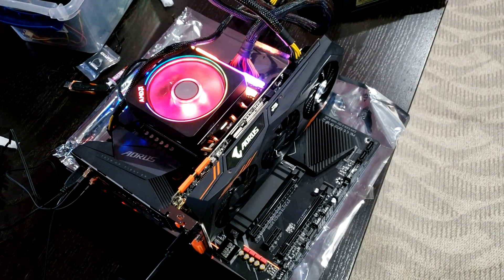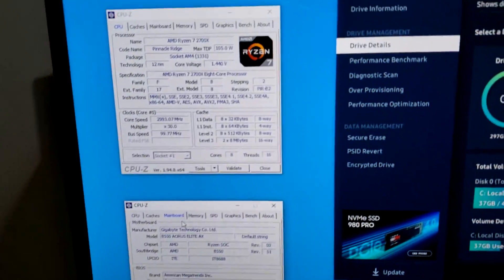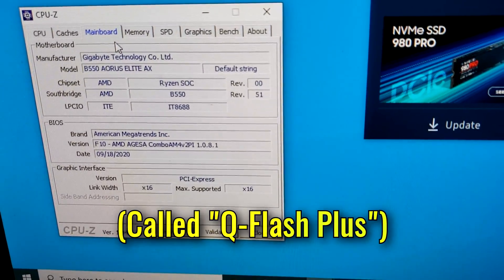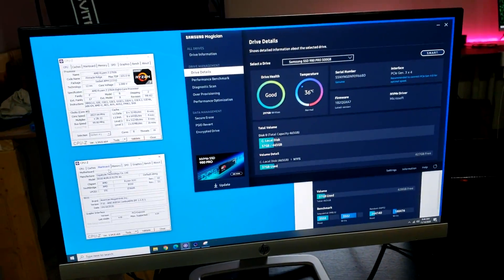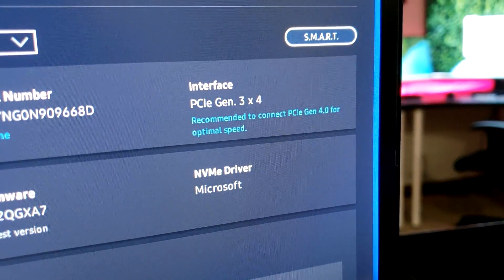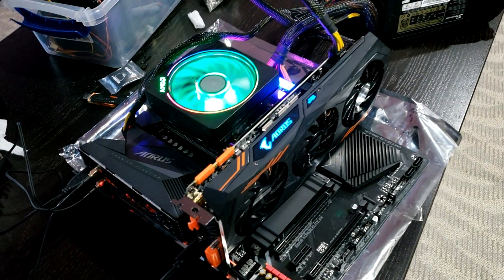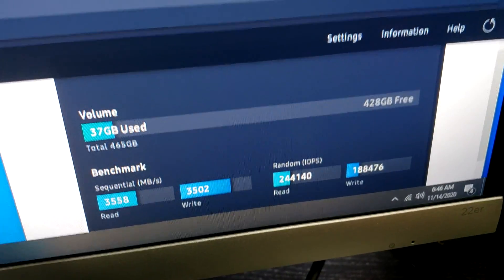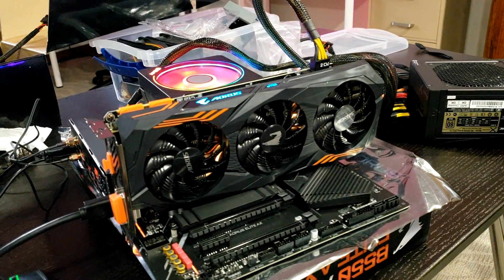💻💻💻 Tested! Do gen 4 SSDs work with Zen+? (2700x + B550 + Samsung 980 Pro)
Here's the result of my test with AMD's Ryzen 2700X (Zen+) on a Gigabyte B550 Aorus Elite AX motherboard with a Samsung 980 Pro PCI Express 4.0 NVME SSD.

BIOS ver: F10 (I had to update with Q-Flash plus because the original wouldn't POST)

For those of you who don't know, "Zen+" refers to 2000-series Ryzen CPUs, like the 2600 or 2700X, etc.

CONCLUSION: the 2700X is compatible with this particular board/BIOS combination, but you are stuck at PCIe Gen 3.0 speed for your SSD, even if the SSD is gen 4.0 compatible.  Bummer!

0:00 - Intro
0:10 - BIOS Update (Q-Flash Plus)
0:41 - SSD Compatibility
1:17 - SSD Speed Results
1:33 - Conclusion

Thumbnail images:
"Comic zoom focus lines empty background set Free Vector" Designed by starline / Freepik